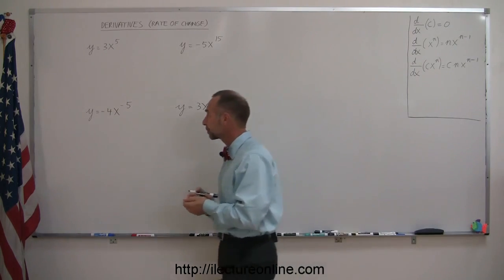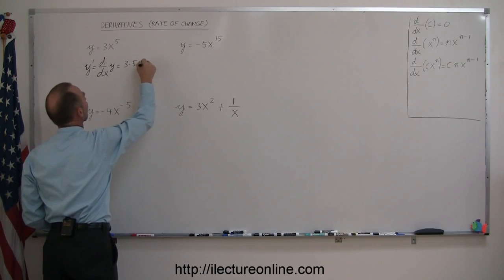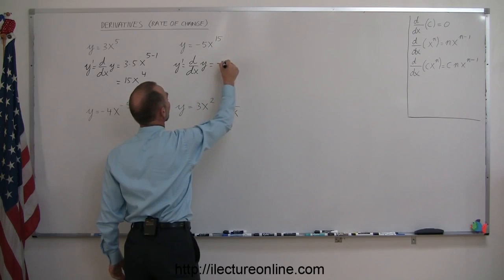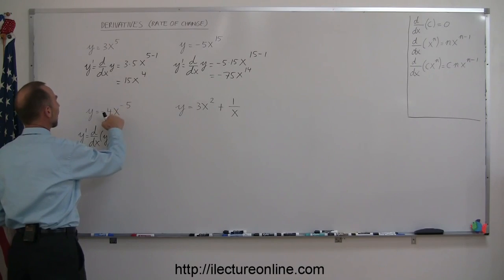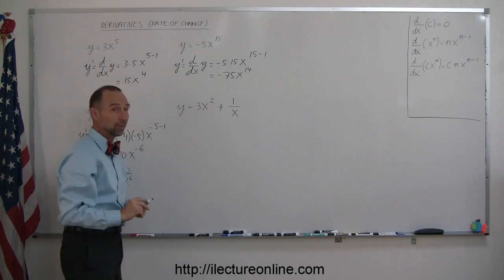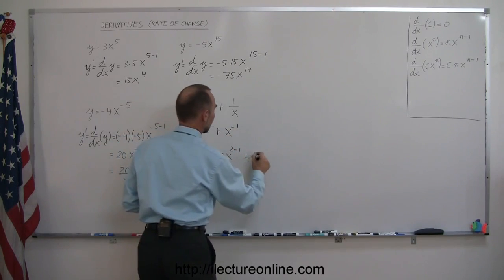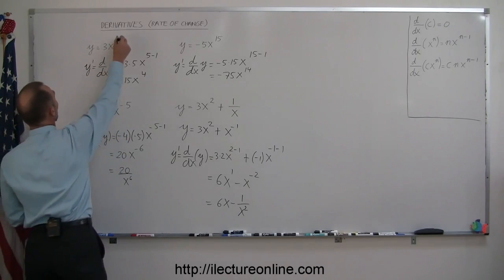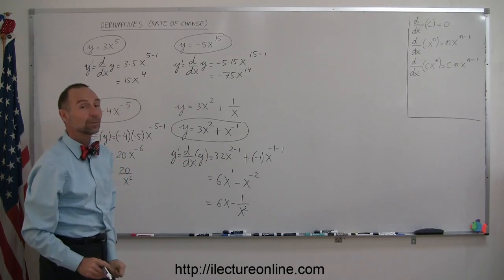1 1 Differentiation Simple